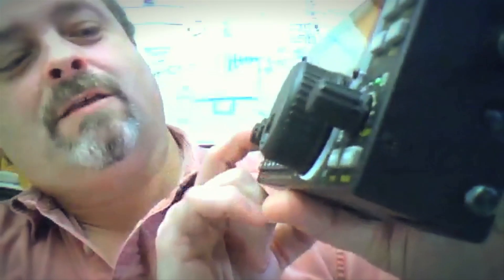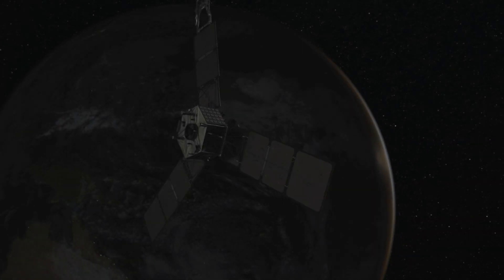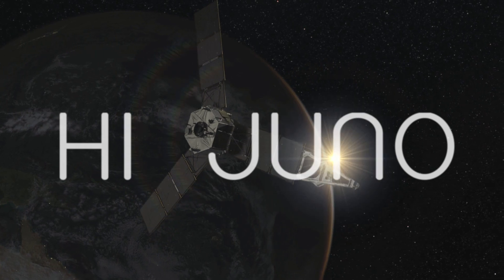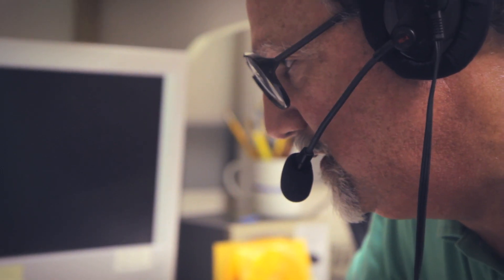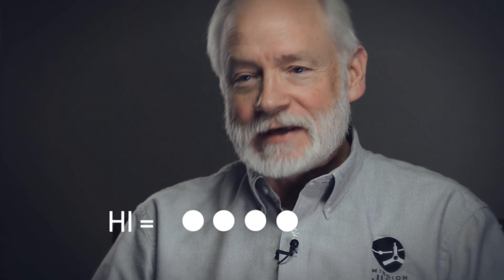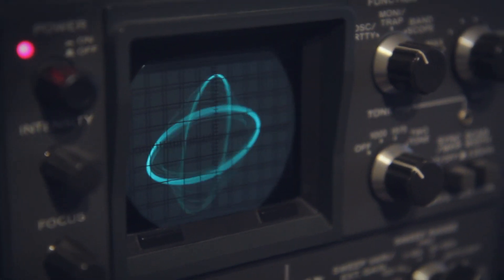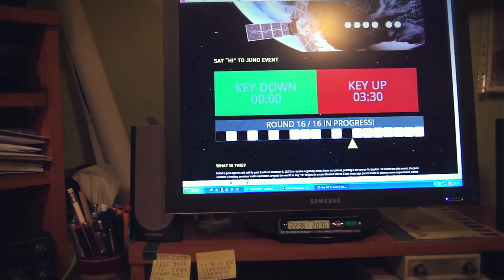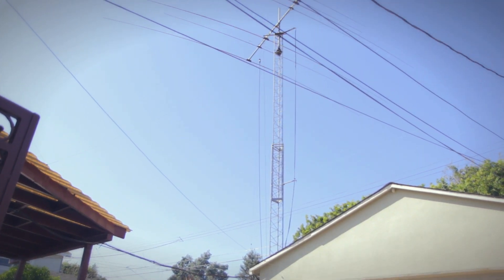HI Juno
This mini-documentary tells the story of how amateur radio operators sent a Morse Code "HI" to NASA's Jupiter-bound Juno spacecraft. Would Juno hear their call?

Credit: NASA/JPL-Caltech/University of Iowa